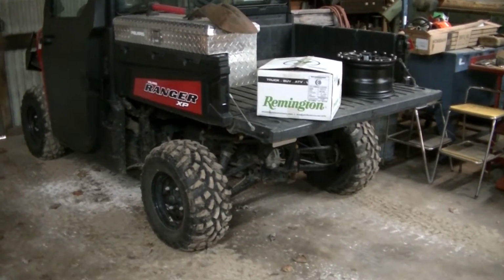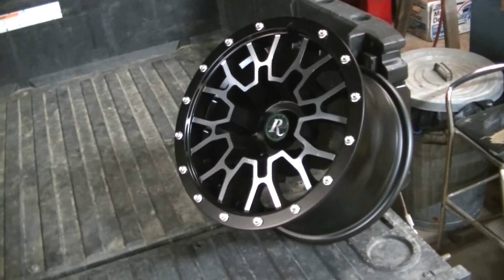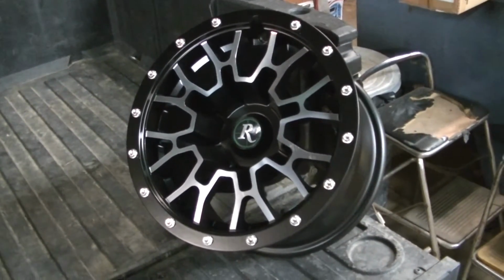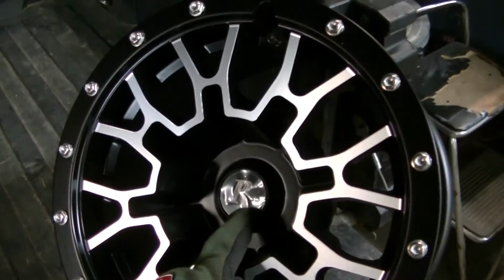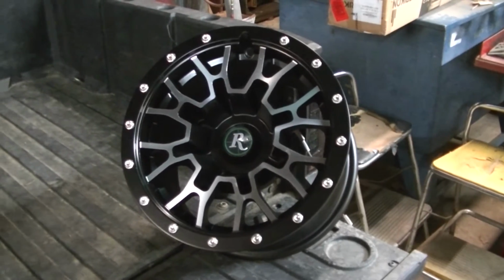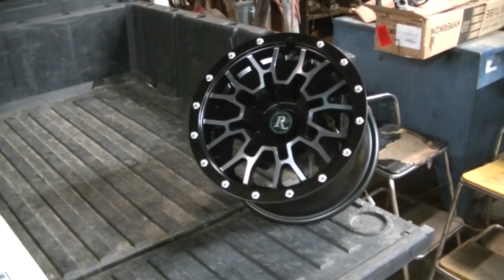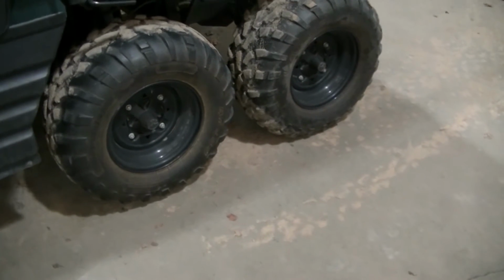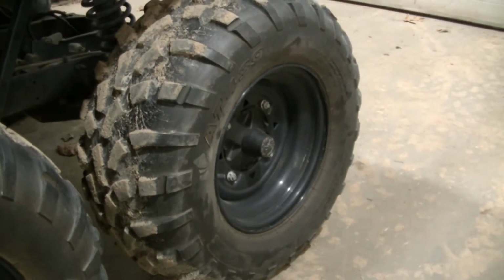04 Polaris Ranger 6x6 Remington 12x7 Rims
Picked up a set of rims for the 2004 Polaris Ranger 6x6 project.  They are Remington 12x7 aluminum.  Should look awesome once wrapped in tires and bolted on.

Things that might help with a project like this:
Remington Rims
3/8" Studs
Black Lug Nuts